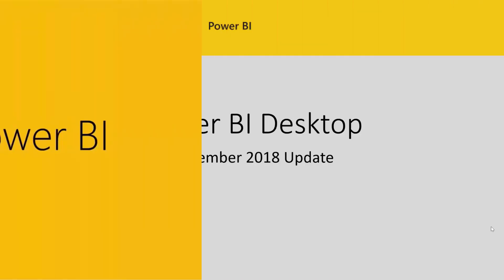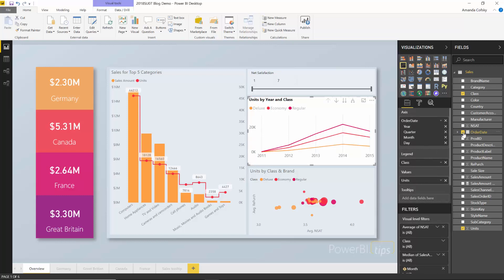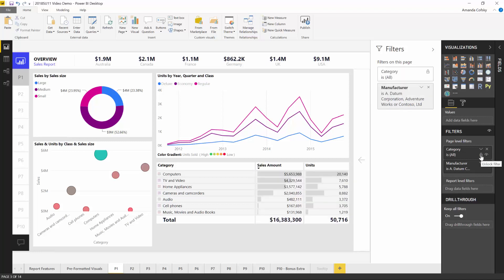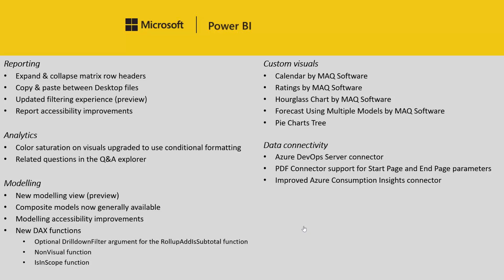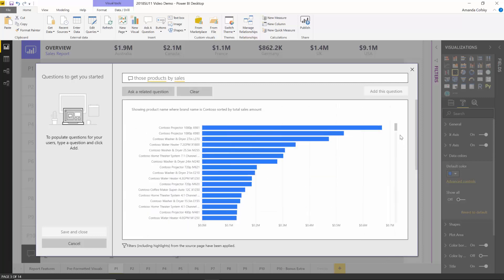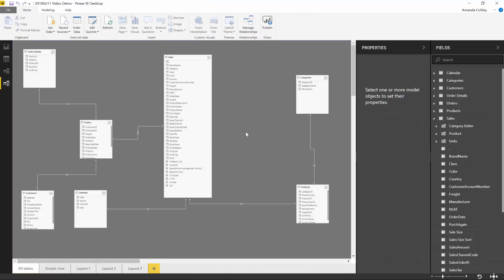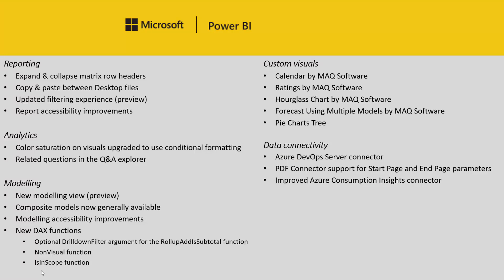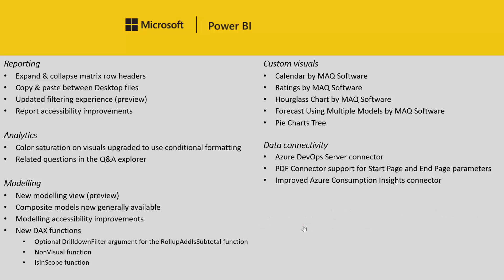Power BI Desktop Update - November 2018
We have a massive Power BI Desktop update this month. Composite models, which allow you combine direct query and import sources together in one model, is now generally available. Two of the top feature requests on UserVoice, expand/collapse on the matrix and copy and pasting visuals between Desktop files, are also shipping this month. We are previewing a completely revamped filter pane that is highly customizable and have a ton of other product updates as well!

Here's the full feature list & their timestamps:
Expand & collapse matrix row headers - 0:17
Copy & paste between Desktop files - 3:20
Updated filtering experience (preview) - 6:50
Report accessibility improvements - 17:16
Color saturation on visuals upgraded to use conditional formatting - 20:24
Follow-up questions in the Q&A explorer - 23:49
New modelling view (preview) -27:22
Composite models now generally available - 32:22
Modelling accessibility improvements - 34:44
New DAX functions - 34:27
Calendar by MAQ Software - 35:09
Ratings by MAQ Software - 37:09
Hourglass Chart by MAQ Software - 38:34
Forecast Using Multiple Models by MAQ Software - 39:47
Pie Charts Tree - 41:38
Azure DevOps Server connector - 44:02
PDF Connector support for Start Page and End Page parameters - 44:29
Improved Azure Consumption Insights connector - 45:04